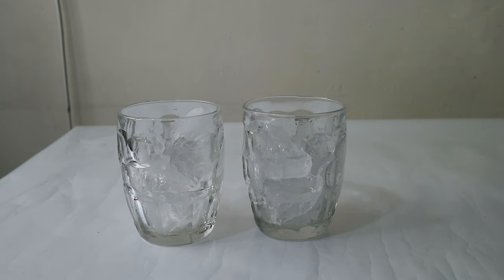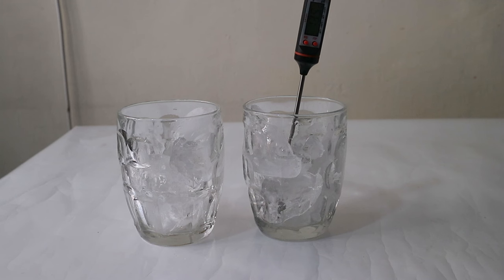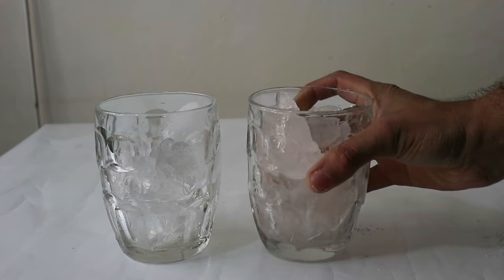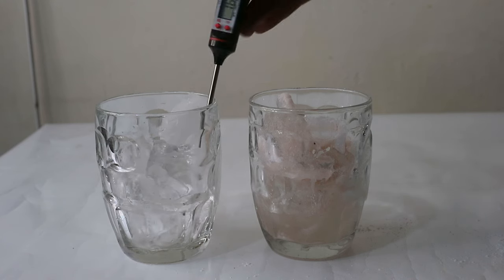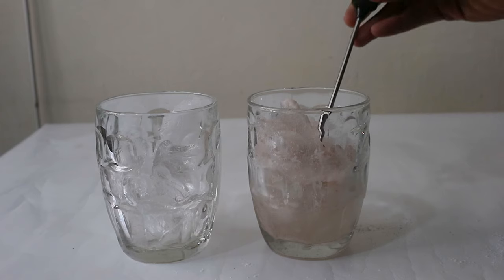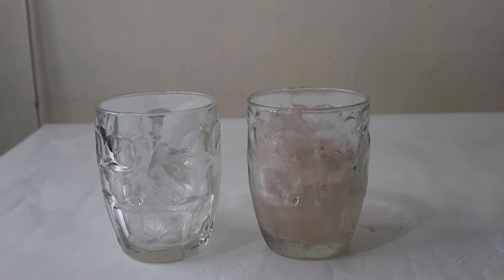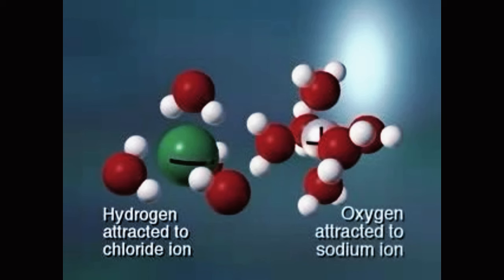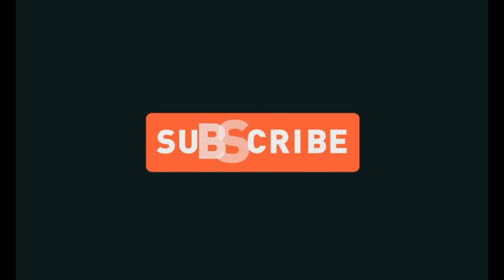WHY DOES SALT MAKE ICE COLDER? LEARN THIS AMAZING PHENOMINA WITH THE HELP OF A SIMPLE EXPERIMENT.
if you like my video please help me grow, because i put a lot of effort to make these videos.